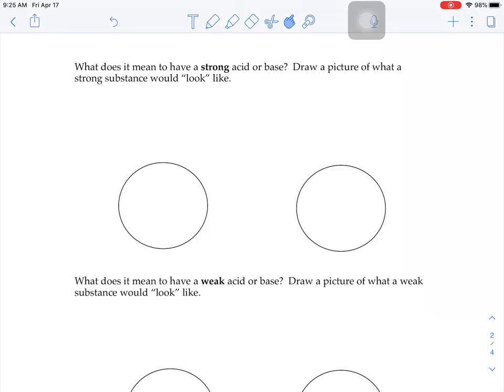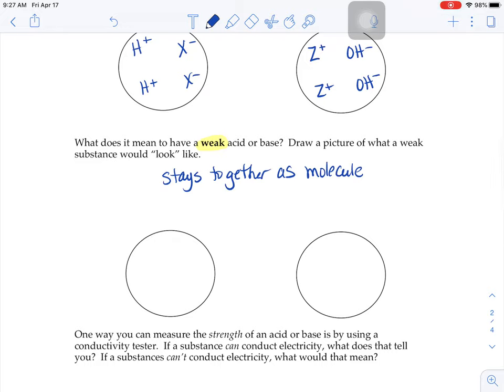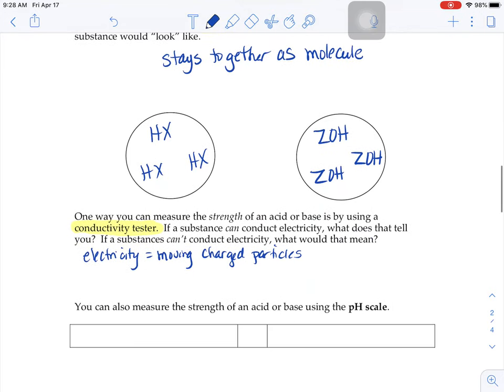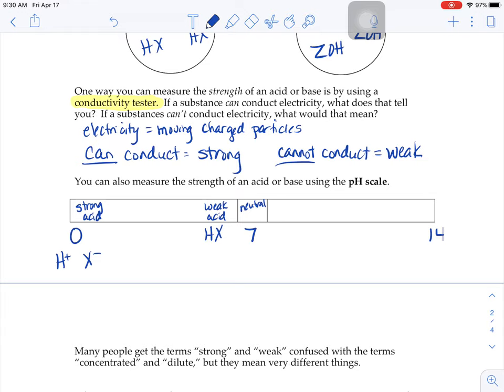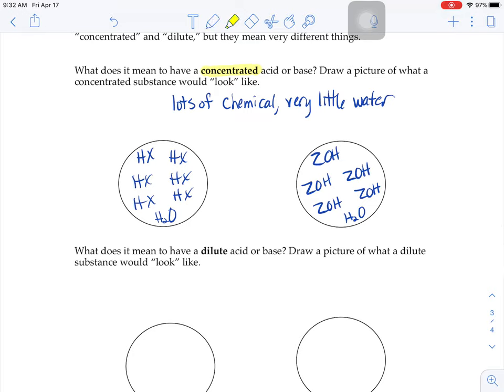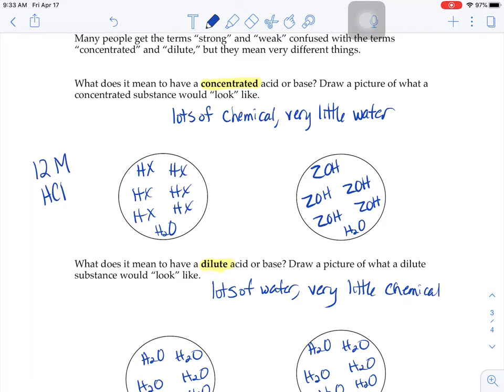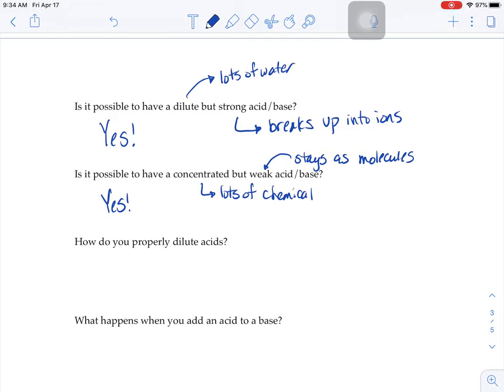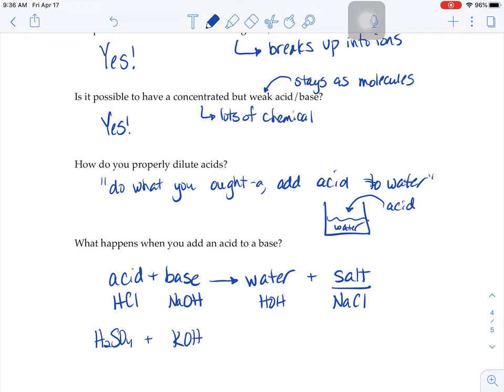Intro to Acids and Bases Pages 2-4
What do strong, weak, concentrated, and dilute mean?  What tests can you run to tell if a substance is strong or weak?